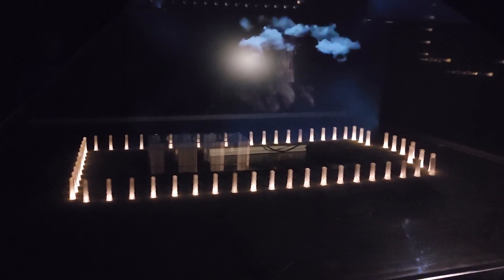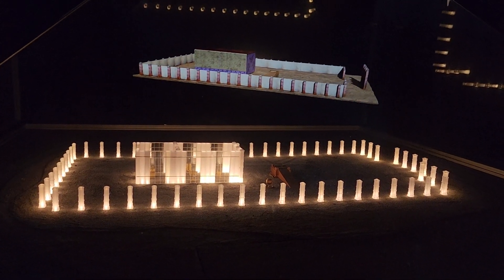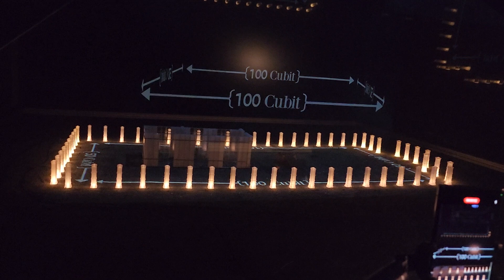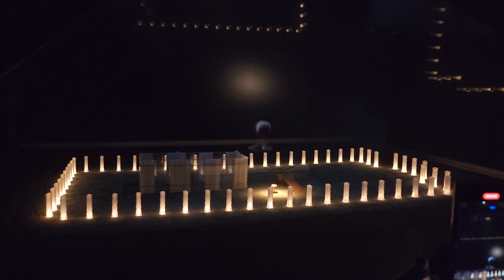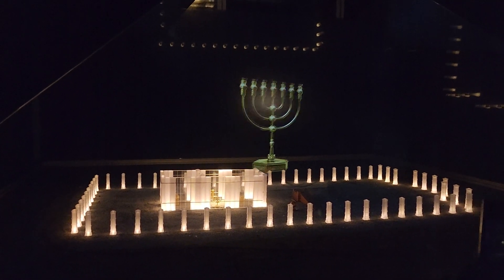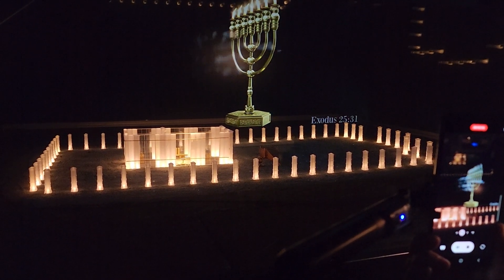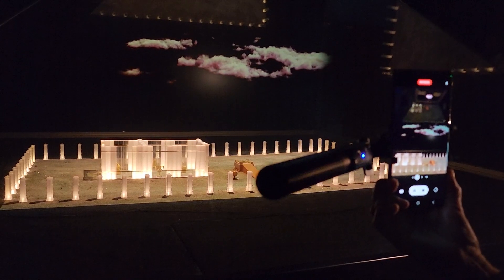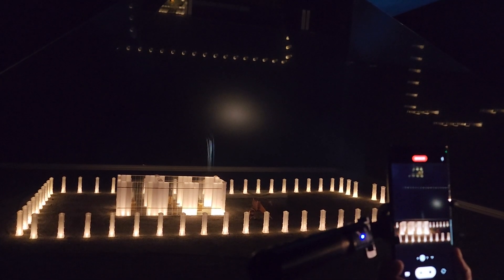The Tabernacle, History of